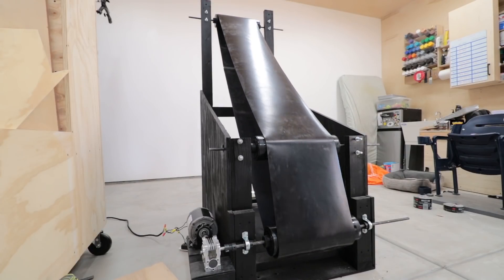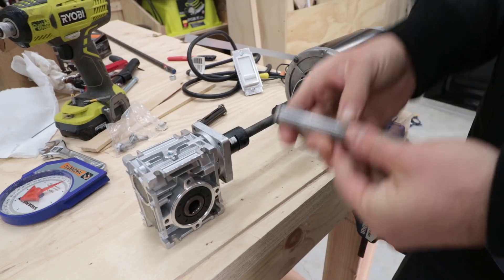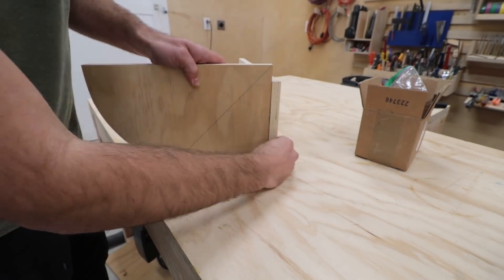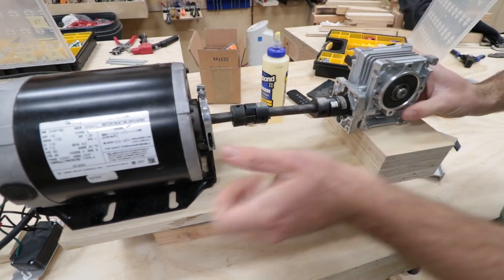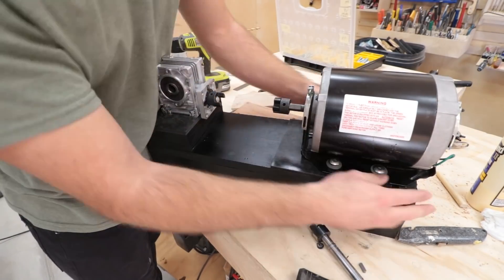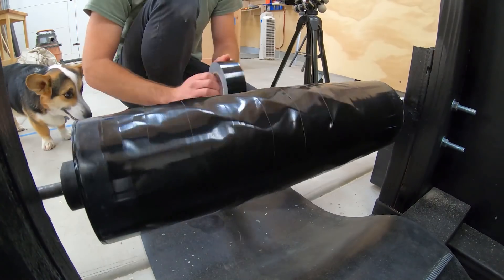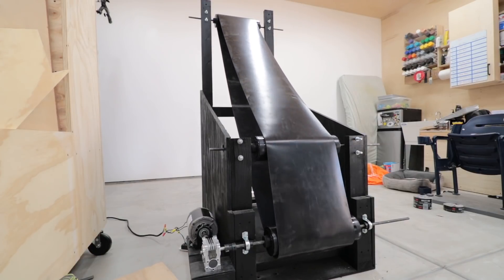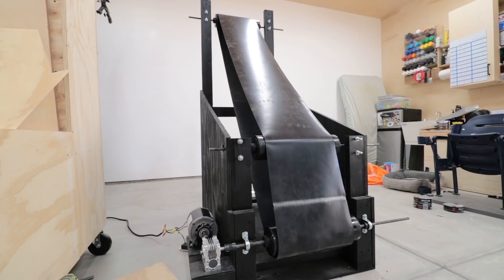Universal Marble Machine Lift Build, Part 3: Connecting the Motor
In this video, I attach the motor and gearbox to the machine to bring power to the lift. I also crowned the bottom roller using black duct tape to fix the tracking issues. The lift now runs long term and is ready for the marble shelf holders. Enjoy!